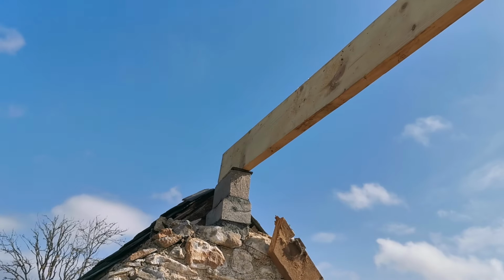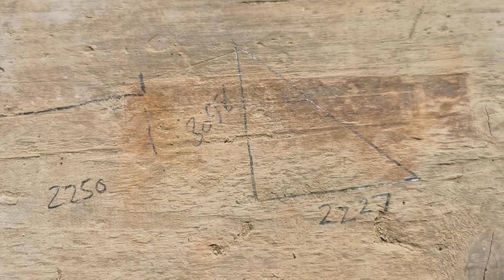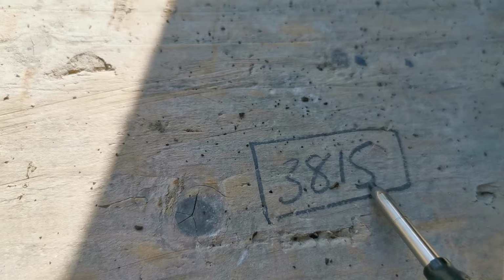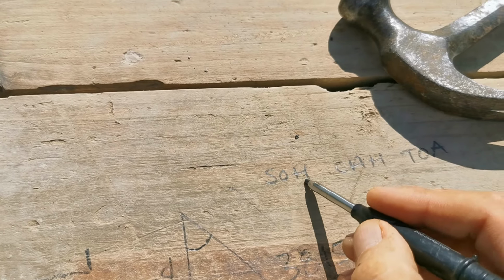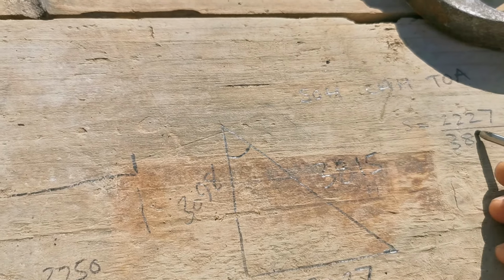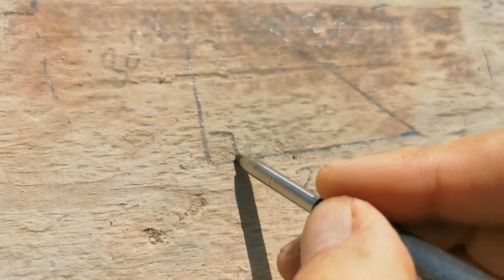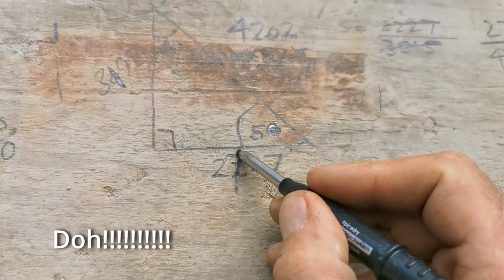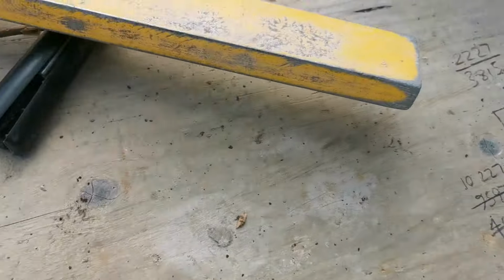LADYFIELD FARM - Stone Barn Renovation Episode 15 : First Ridge and Rafters Up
Another exciting day at the Ladyfield Barn renovation. Today we get the first ridge of the new roof in place along with the first of the rafters. This will be the first time since we arrived here almost 4 years ago that we will be able to get some idea of how big our bedroom will be and whether or not I'll be able to stand up without hitting my noggin!